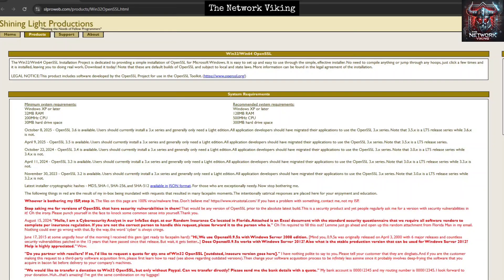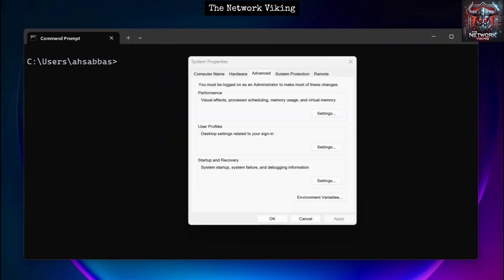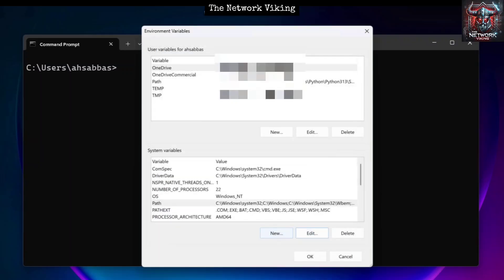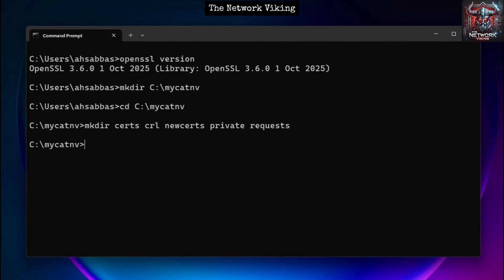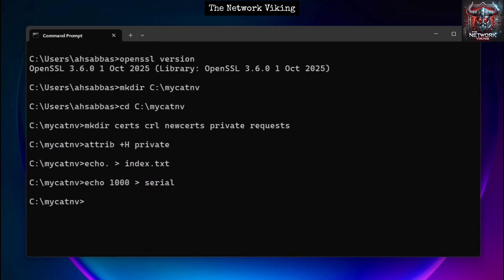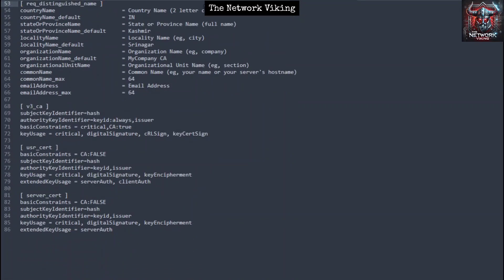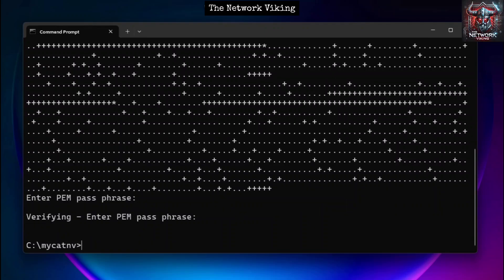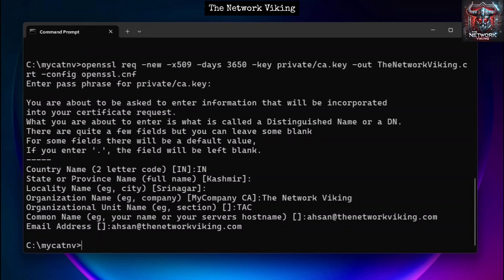Create a CA (Certificate Authority) using openSSL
COMMANDS:
Generate the CA private key:
openssl genpkey -algorithm RSA -aes256 -out private/ca.key -pkeyopt rsa_keygen_bits:4096

Generate the self-signed CA certificate:
openssl req -new -x509 -days 3650 -key private/ca.key -out TheNetworkViking.crt -config openssl.cnf
Replace TheNetworkViking.crt with the name you want to provide to your self-signed CA cert (make sure to update the cnf file as well accordingly)

Generate a private key for the server/client:
openssl genpkey -algorithm RSA -out requests/tnv.key -pkeyopt rsa_keygen_bits:2048
Replace tnv.key with an appropriate name (e.g., webserver1.key, client1.key, etc).

Create a CSR for the server/client:
openssl req -new -key requests/tnv.key -out requests/tnv.csr -config openssl.cnf

Sign the CSR with your CA:
openssl ca -config openssl.cnf -policy policy_loose -extensions server_cert -in requests/tnv.csr -out certs/tnv.crt
OR
openssl ca -config openssl.cnf -policy policy_strict -extensions server_cert -in requests/tnv.csr -out certs/tnv.crt

The config file has been shared on my Telegram channel.